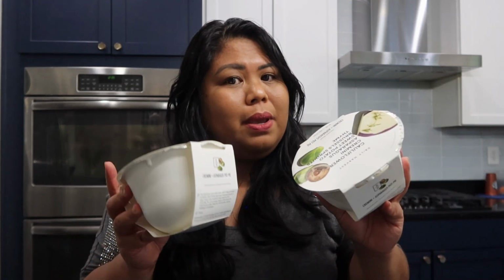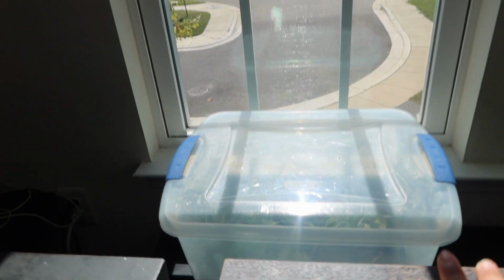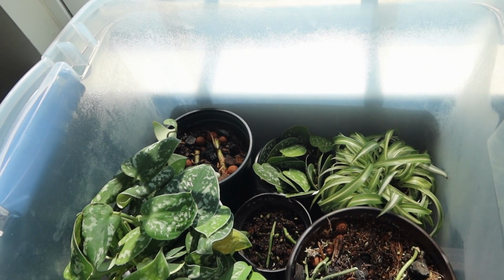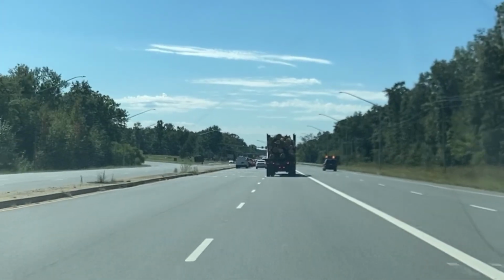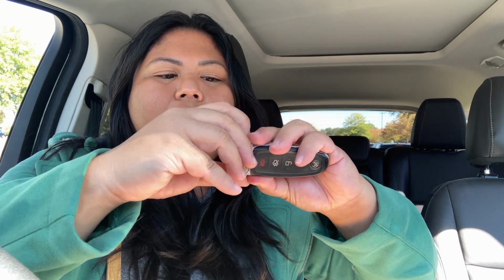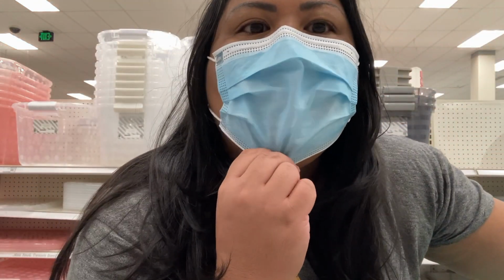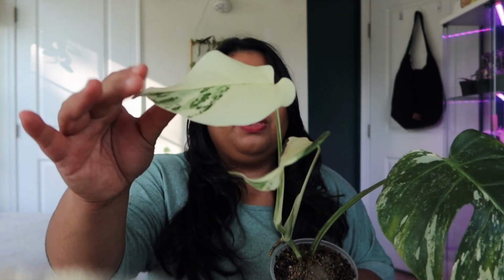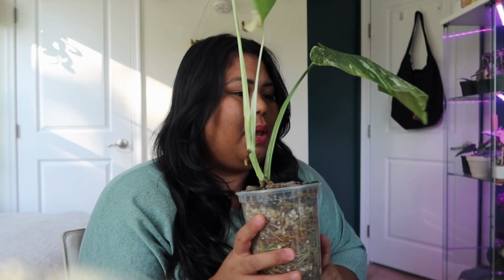Tips on bringing plants back indoors and how I dealt with plant burnout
🪴BUY THE ULTIMATE GUIDE TO POTHOS PLANTS BOOK:
NEW! Hardcover Special Edition
Amazon (paperback & kindle)

🪴ABOUT THIS VIDEO:
Bye September, Hello October! In this vlog, I am sharing my tips on how I transition my plants back indoors, how I dealt with plant burnout, decluttering plants and finding balance with my plant hobby, doing youtube and pursuing other interests.

I also shared how I meal prepped with the help of the @daily_harvest newest Harvest Bowl, Cremini & Asparagus Pot Pie.

CHAPTERS:
Meal Prepping with Daily Harvest 00:00
Plant Decluttering 04:05
Bringing in Plants Indoors 10:26
Getting Covid Vaccine 13:38
Running Errands 14:10
Plant Trade 19:57
Plant Burn Out as a Youtuber 29:59

PLANT RELATED
Emerging Green Automatic Drip Kit
ELECHOMES Humidifier
ELECHOMES handheld cordless vacuum

📸EQUIPMENT:
Ring Light Kit